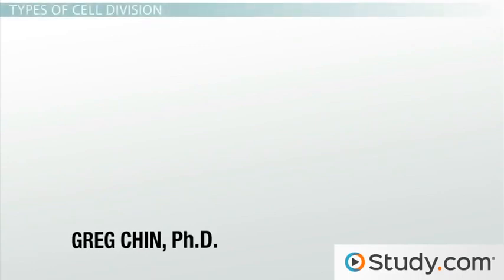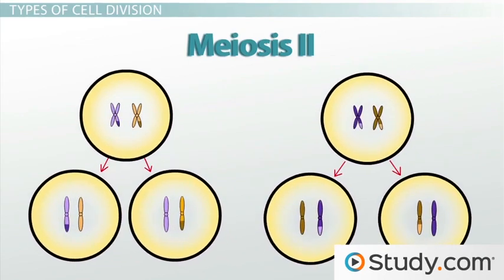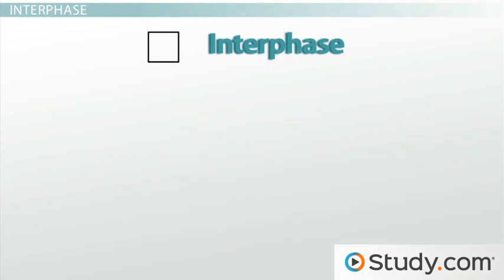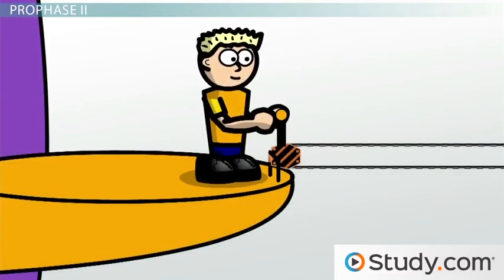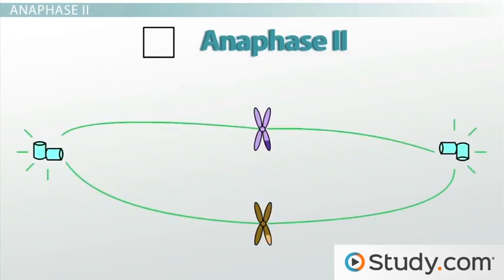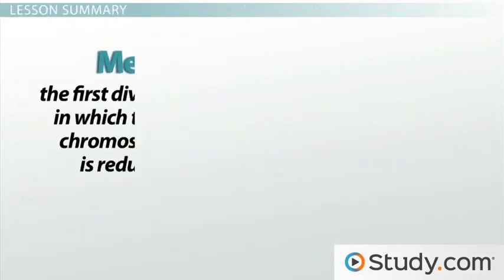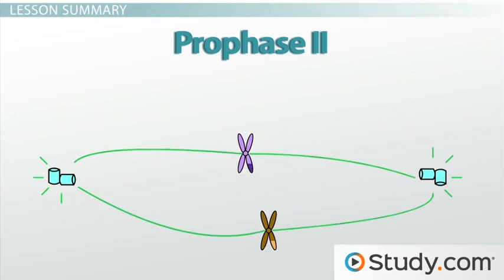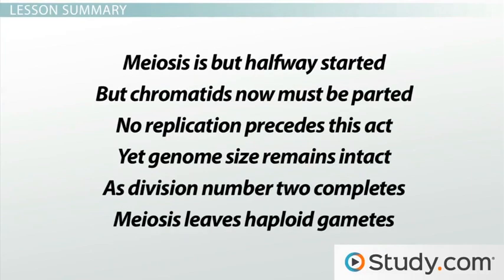Meiosis II Definition Stages Comparison to Meiosis I Video Lesson